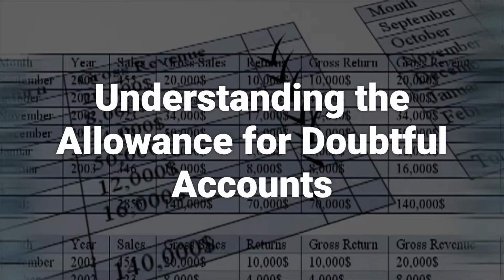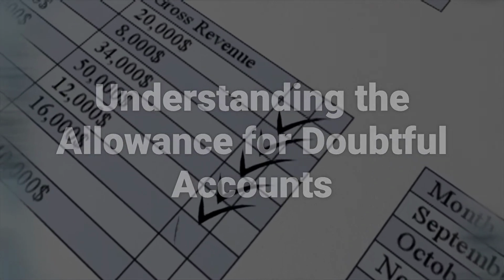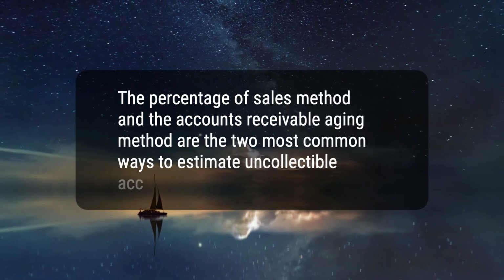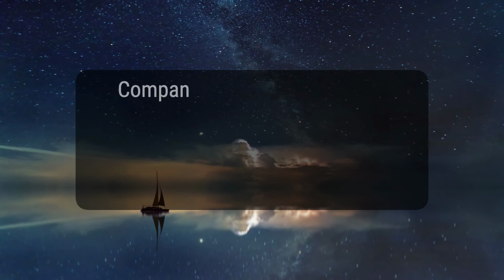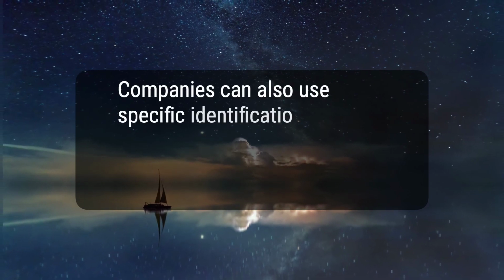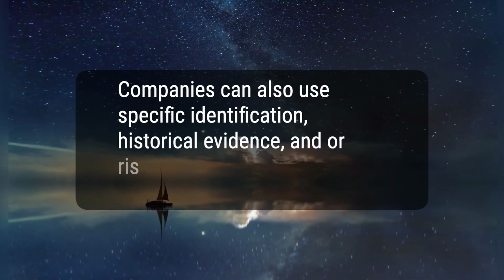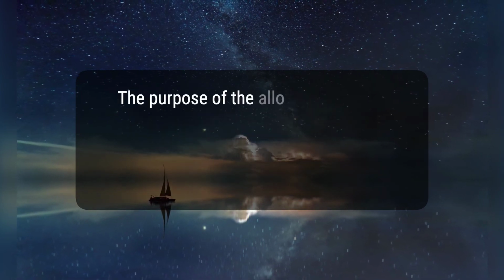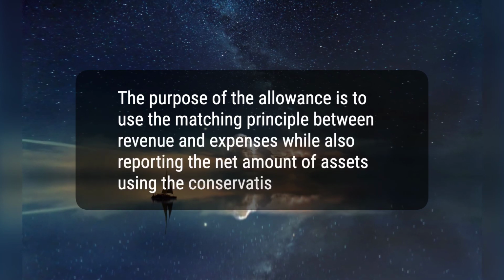Allowance for Doubtful Accounts: Methods of Accounting for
The allowance for doubtful accounts is a contra account that offsets the total receivables to reflect only the amounts expected to be paid. It is established to realize the risk of not receiving payment and to adhere to the matching principle of accounting. Methods of estimating the allowance include the percentage of sales, accounts receivable aging, risk classification, historical percentage, Pareto analysis, specific identification, and more.
aae0